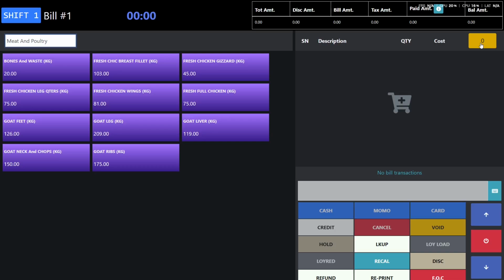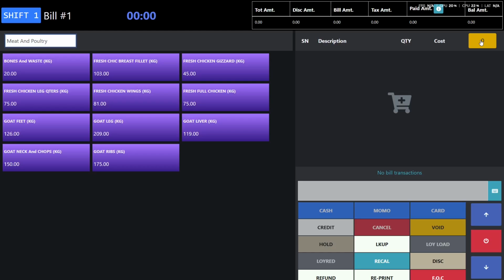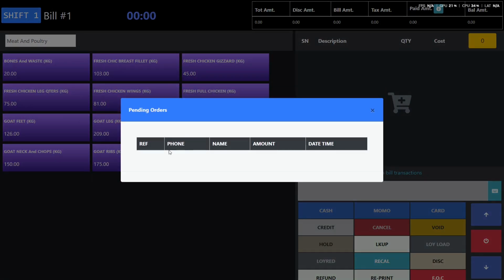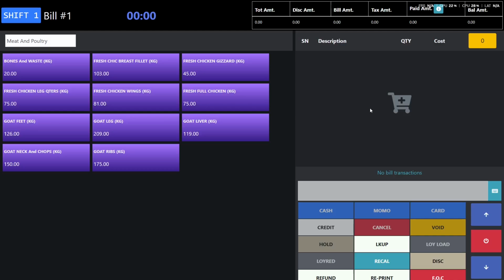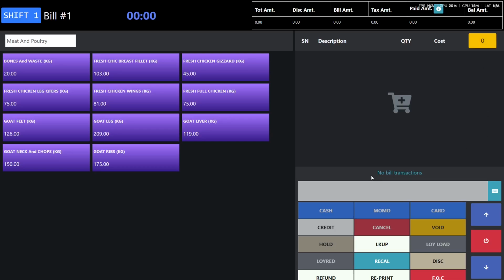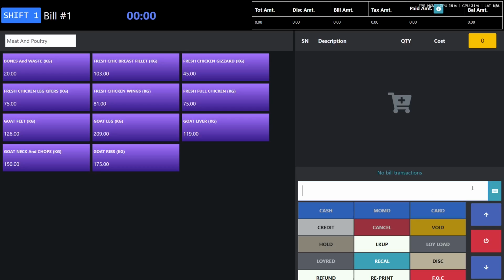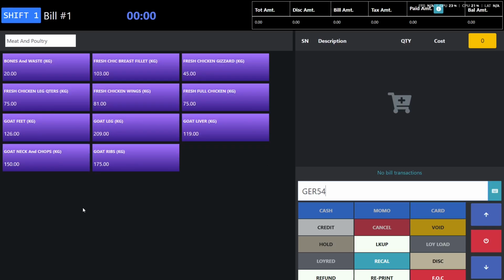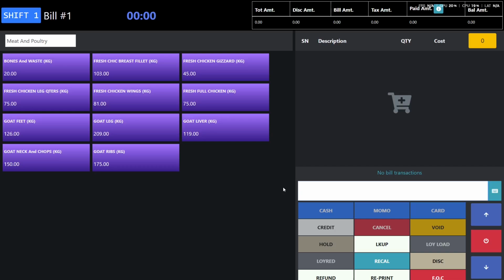Venta POS Counter Operations: Managing Online Orders and On-Screen Terminal Commands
A technical walkthrough of advanced cashier controls within the Venta POS billing module. This video covers handling pending e-commerce orders, utilizing the system message board, entering touch commands, and configuring checkout payment methods.

Key Topics Covered in This Video:

Pending Online Order Integration: A look at how Venta POS handles external online orders routed from the Vengo catalog. The billing interface features a real-time order counter that notifies cashiers of pending transactions directed to their specific branch location [00:11].

This allows cashiers to call buyers directly and arrange item adjustments or product substitutions (such as alternative bottled water brands) when stock levels fluctuate [01:27].

System Message Board Operations: Understanding the interactive communication board at the bottom of the cart panel. This field acts as a live logging interface, prompting cashiers with system boundaries and back-end rules, such as blocking transaction requests when the current cart is empty [02:18].

Draggable Touchscreen Keyboards: Utilizing the on-screen command field paired with an interactive, floating touch keyboard. This design allows operators running touch-terminal hardware to input code lines and text parameters effortlessly without relying on physical peripherals [02:57].

Payment Interface Architecture: An introduction to the primary checkout processing core, featuring dedicated, isolated triggers for Cash, Momo, Card, and Credit transactions [03:50].

Generic vs. Automated Mobile Money Records: A breakdown of standard mobile money processing options, explaining how generic workflows log Momo revenue fields while relying on separate branch hardware infrastructure [04:26].

Watch to see how Venta POS streamlines multi-channel orders and hardware inputs directly at the front counter.